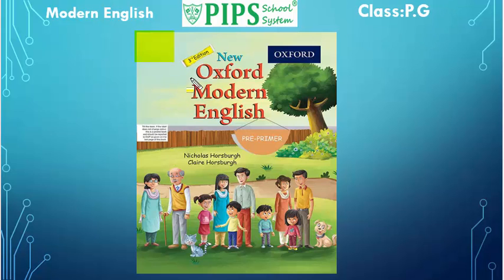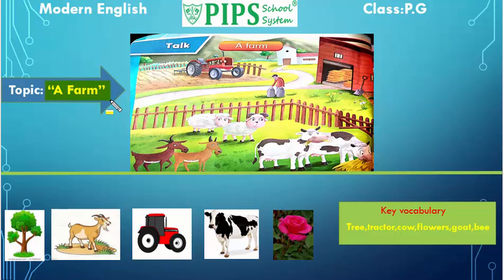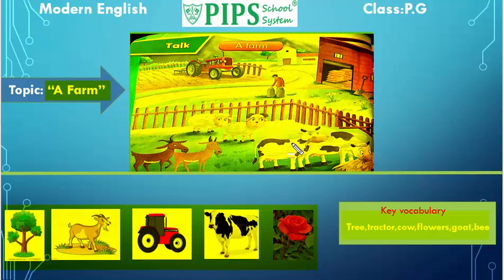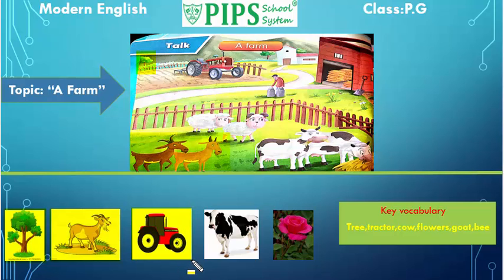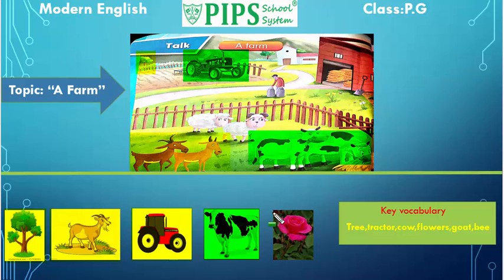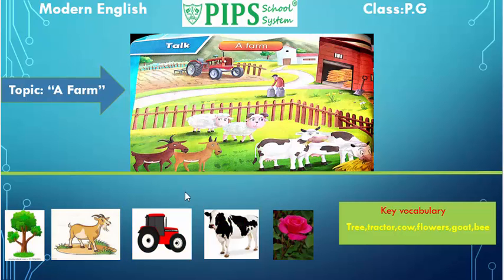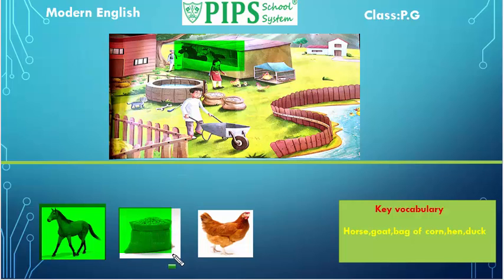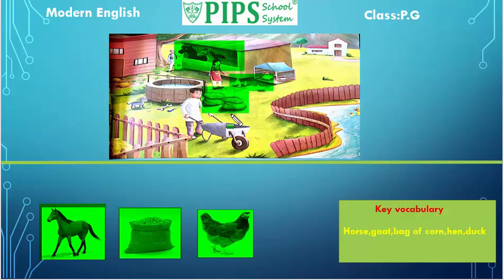Grade PG English Lecture a farm by PIPS School System Hafizabad